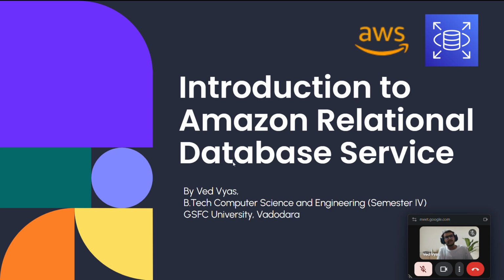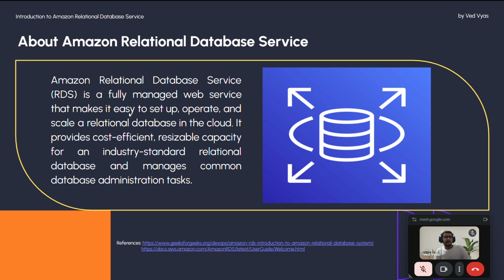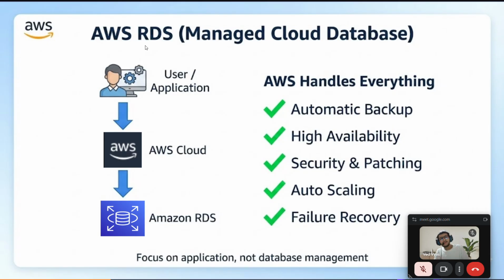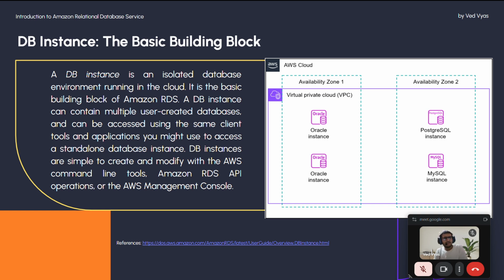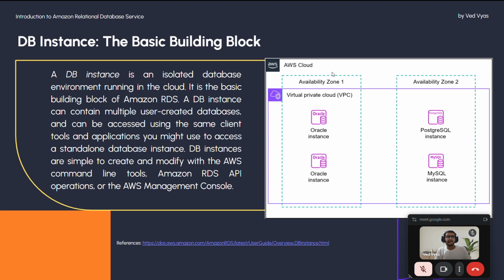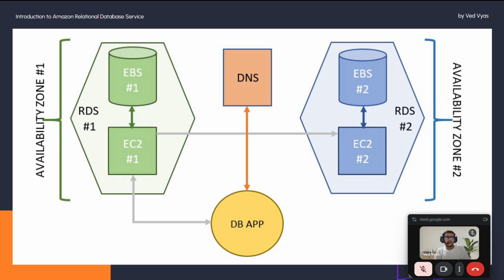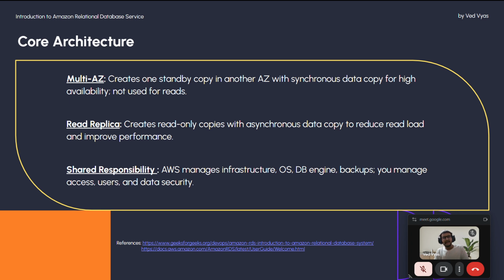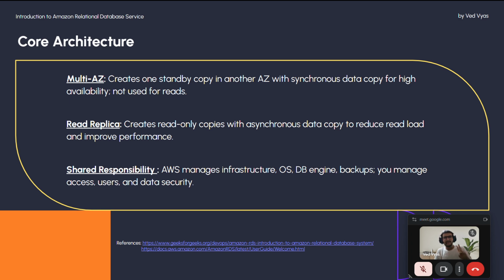My Application for AWS Cloud Club Captain !!!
Sharing my official application for AWS Cloud Club Captain...

GitHub:
Medium:
Blogger: